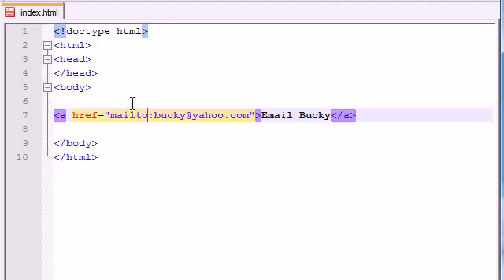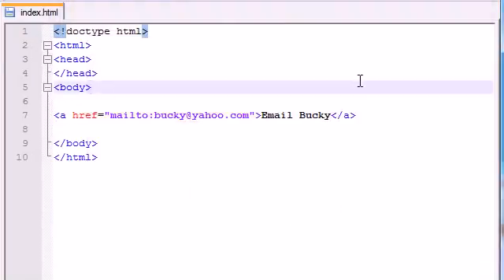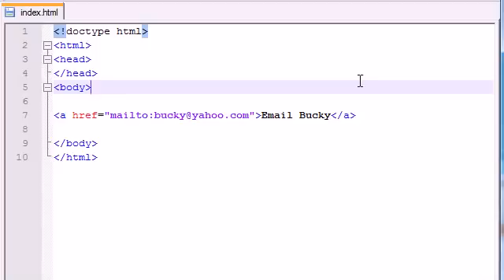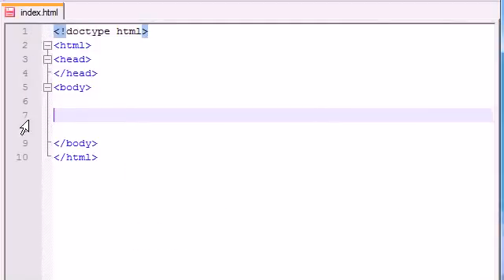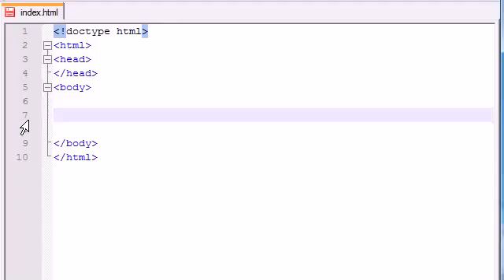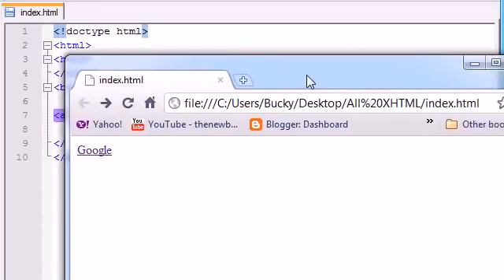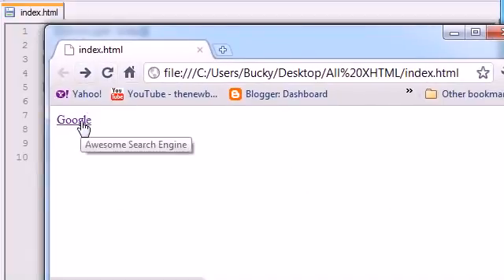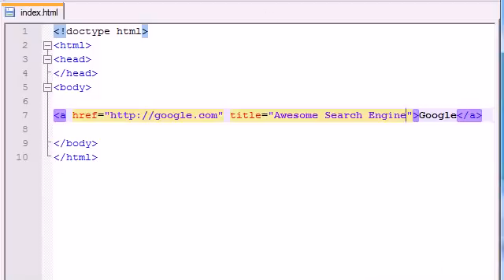XHTML and CSS Tutorial 8 Email Links and Tool Tips YouTube 360p